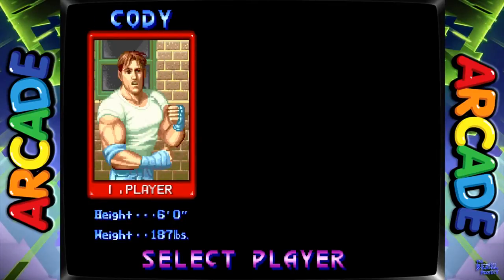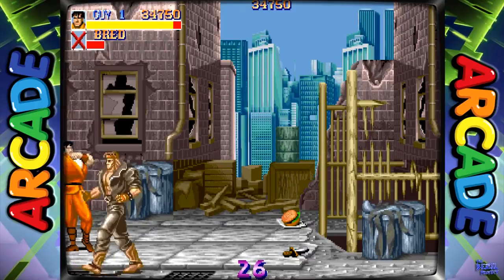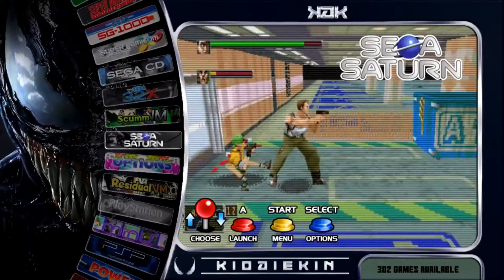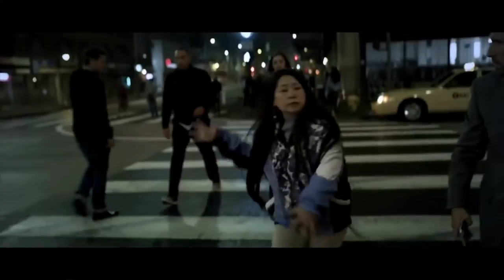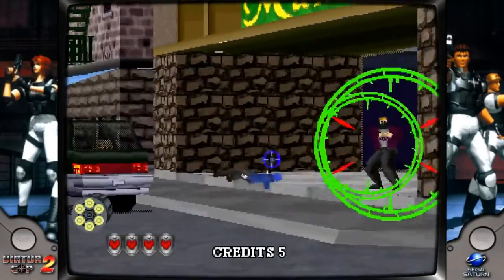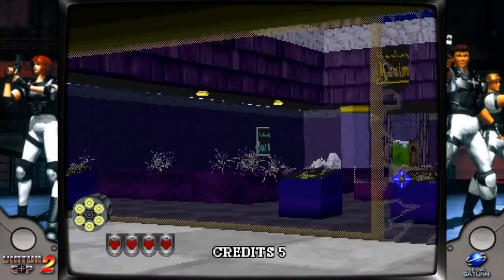Retropie Venom - Kiodiekin 1tb Image on New Raspberry pi4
Kiodiekin's Venom- 180 Lightgun Games with Arcade1up ready and Obsolescence available on mega and arcade punks.

Venom Retropie Image for the RaspberryPie 4 4gb/8gb/pi400 Using Supreme Ultra base witth 64 bit pixel desktop Kodi Xenon, Custom Sound tracks Pi marquee Script and much more. My First Fully Loaded complete Image offering you the best of retro games and complete front end experience. Complete with Attract Mode and Video Marquees.

Equipment I Use:
Raspberry Pi 400